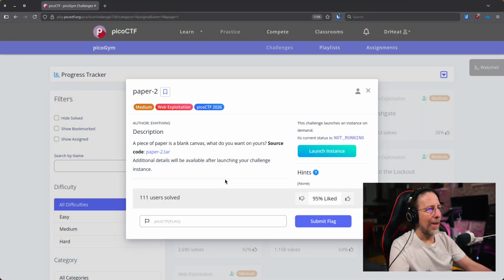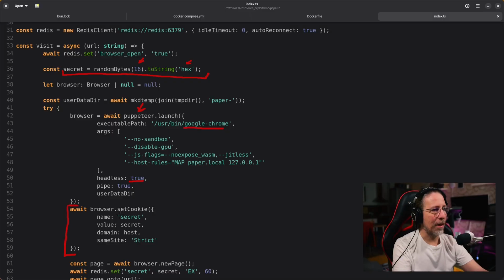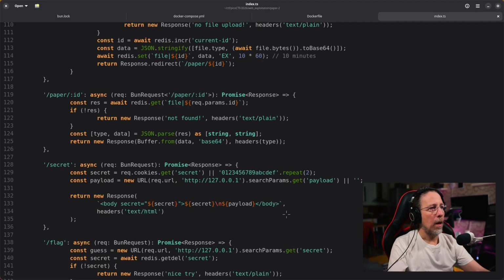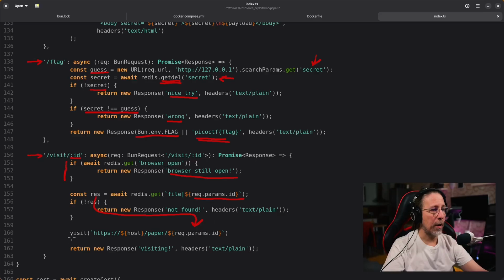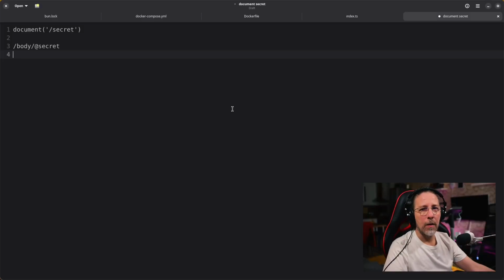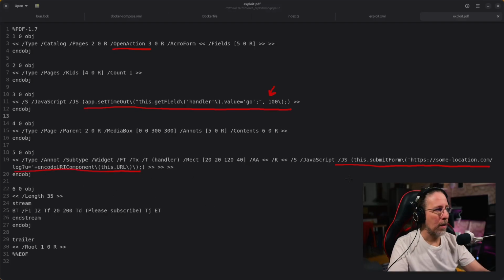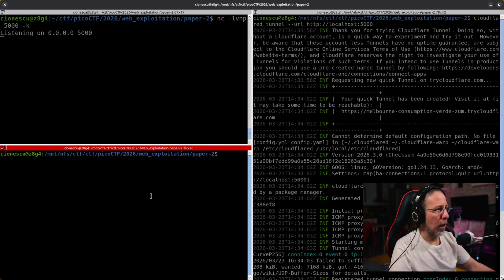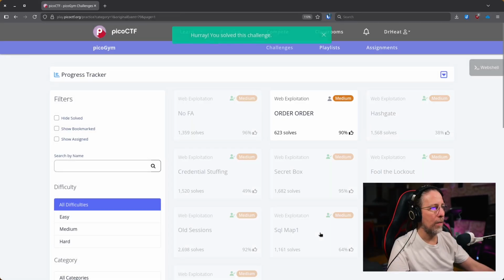Paper 2 Solve - picoCTF 2026 - Web Exploitation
picoCTF 2026 capture the flag competition: Paper-2 challenge in Web Exploitation category - full solve walk-through using nothing but a text editor and curl.